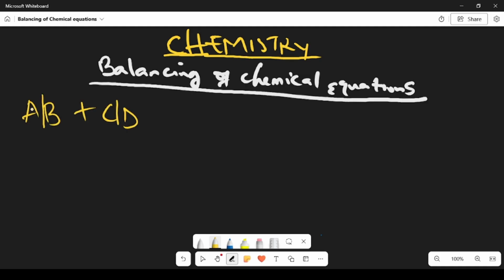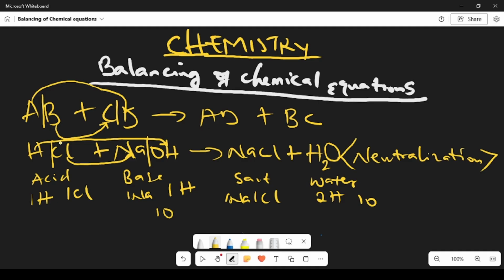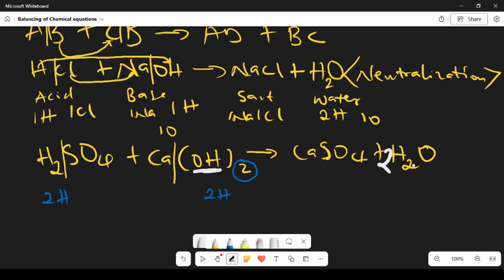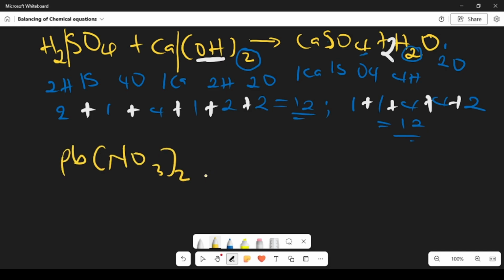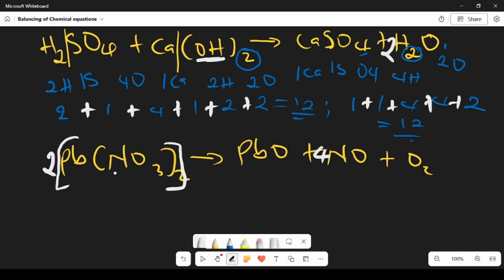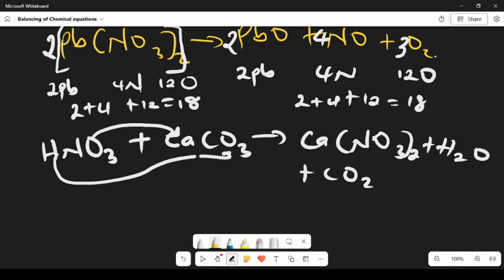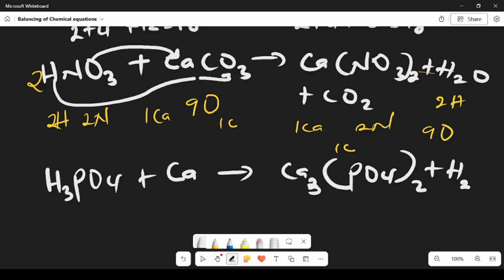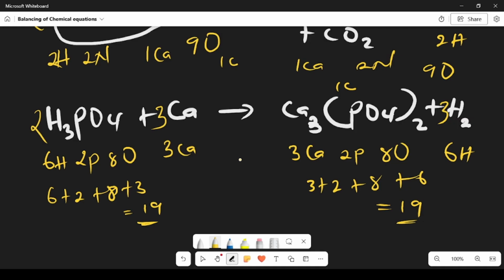balancing of Chemical Equations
Struggling with balancing chemical equations? This chemistry tutorial for JAMB shows you how to balance chemical equations the easy way — perfect balancing equations for beginners tackling chemical equations WAEC style. I break down JAMB chemistry balancing equations and NECO chemistry equations using the inspection method, built on the law of conservation of mass, with balancing equations tricks that actually stick.
You'll get balancing equations step by step, with balancing equations examples pulled straight from real WAEC chemistry past questions, plus chemical equations explained in plain, simple language — no jargon.
Built for SS2 and SS3 chemistry students prepping for JAMB chemistry 2026, this is exam prep chemistry and WAEC chemistry tips made simple, story-style — real chemistry for Nigerian students, by a teacher who gets it.